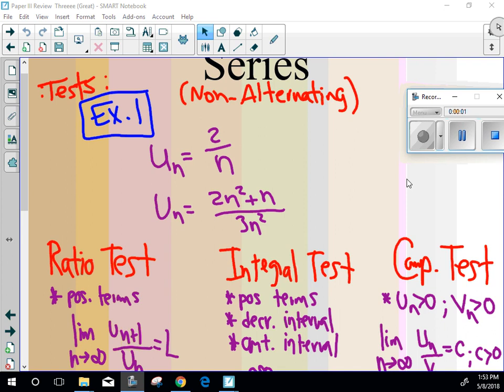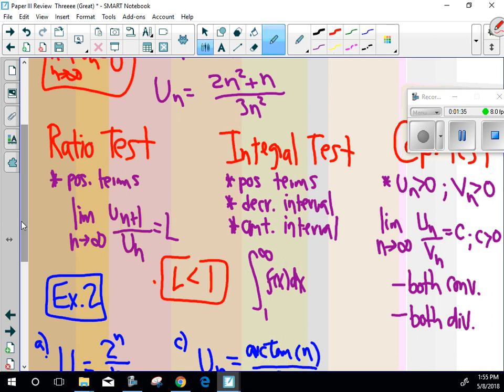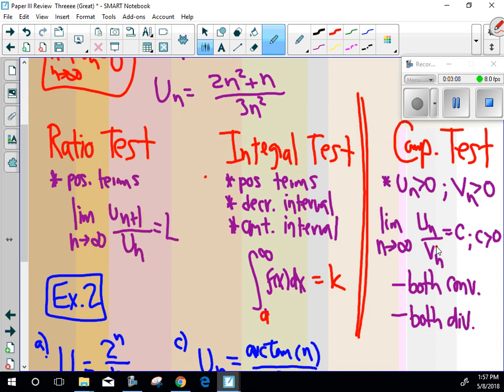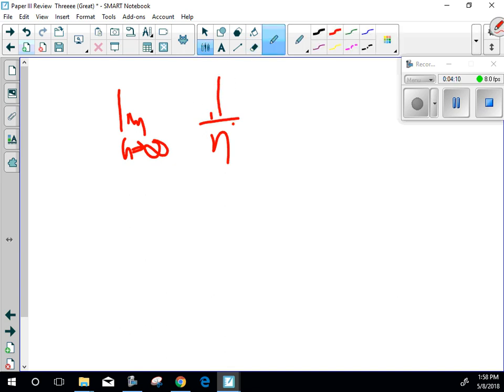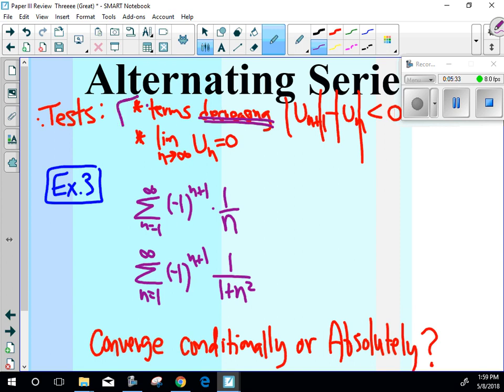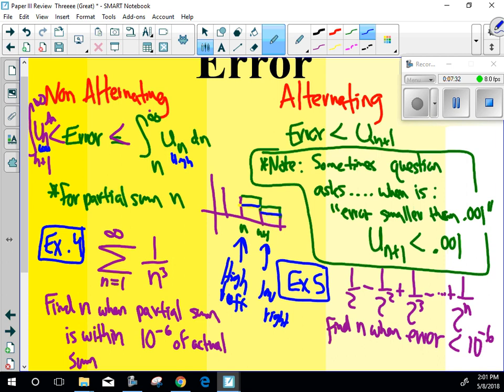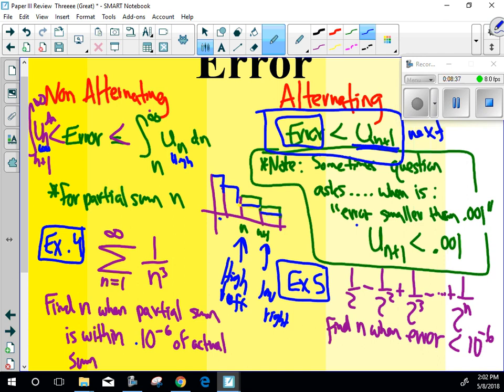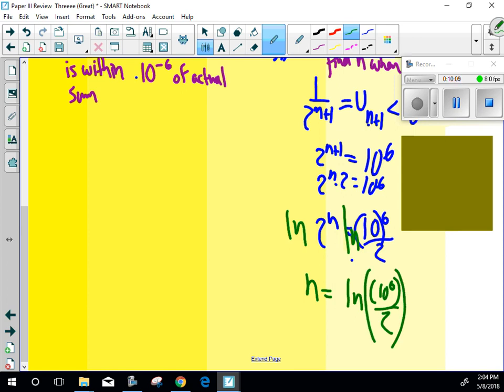HL2 Paper III Review Part IV 5 8